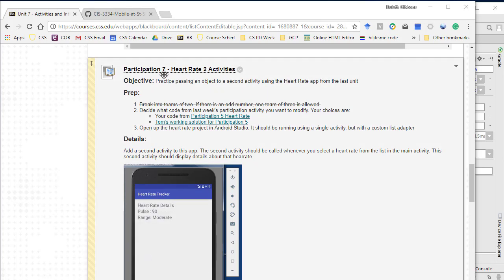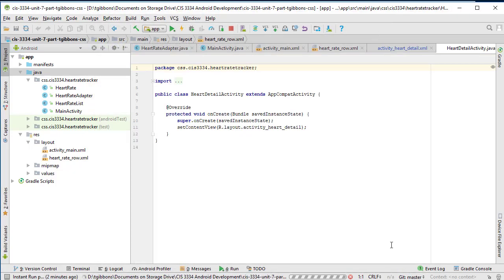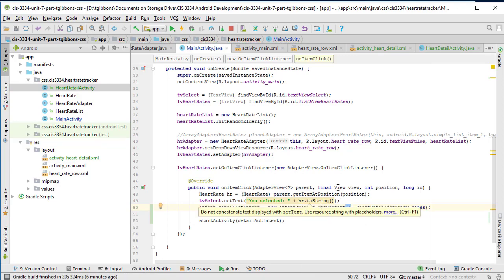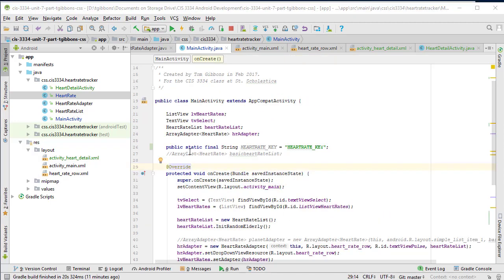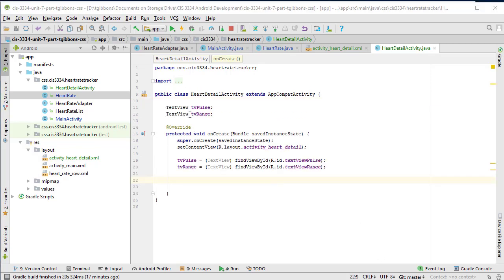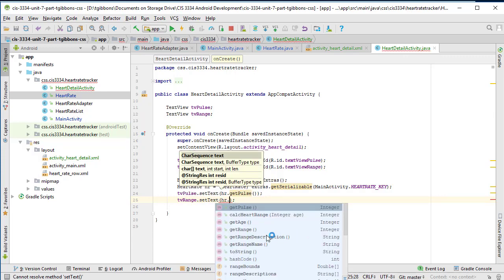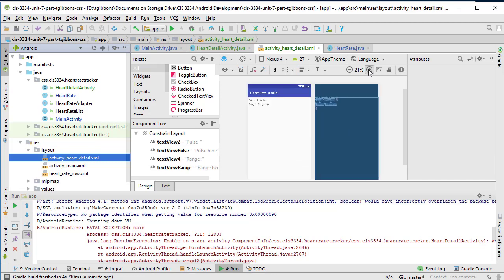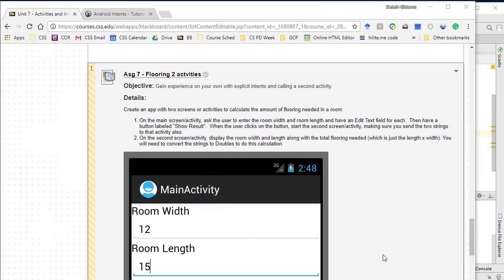CIS 3334 Unit 7 Particpation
Heartrate app with two activities.